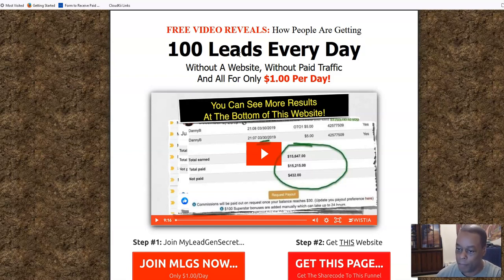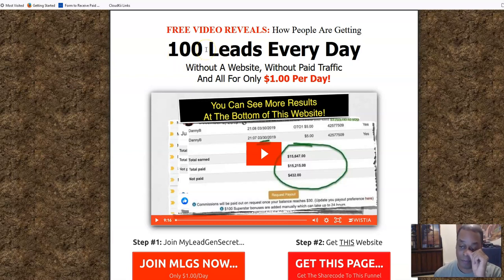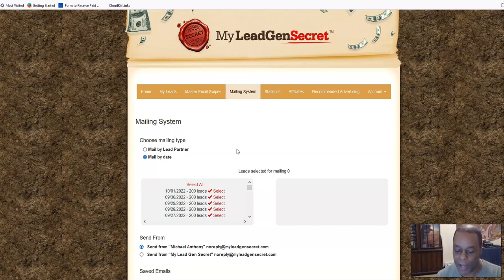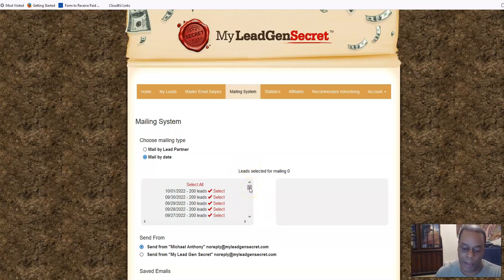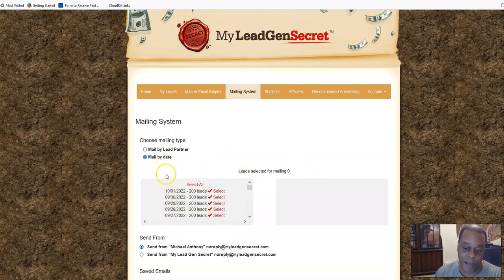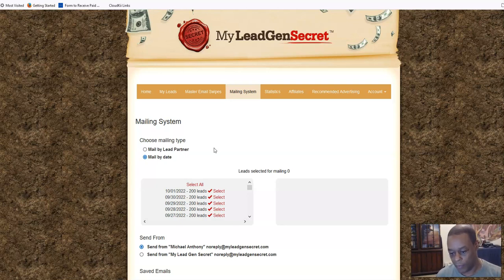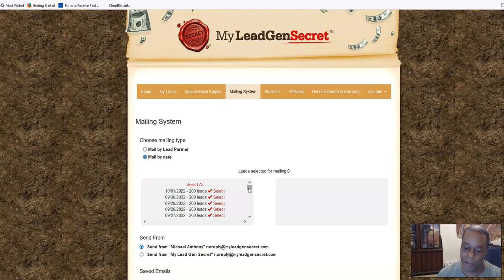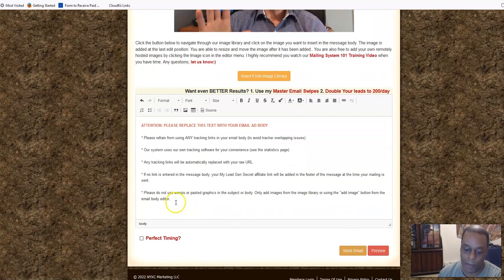MLGS: Managing Expectations Part 2 (Session 7)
(Gives a portion of proceeds to Feed My Starving Children charity)

How to Turn $5 Per Day into $Thousands While Building Your Email List Playlist

INCOME DISCLAIMER: This website and the items it distributes contain business strategies, marketing methods, and other business advice that, regardless of my own results and experience, may not produce the same results (or any results) for you. Mike J Anthony and MikeJAnthony.com make absolutely no guarantee, expressed or implied, that by following the advice or content available from this website or video you will make any money or improve current profits, as there are several factors and variables that come into play regarding any given business. Primarily, results will depend on the nature of the product or business model, the conditions of the marketplace, the experience of the individual, and situations and elements that are beyond your control. As with any business endeavor, you assume all risk related to investment and money based on your own discretion and at your own potential expense.